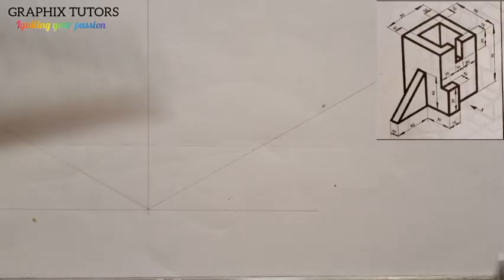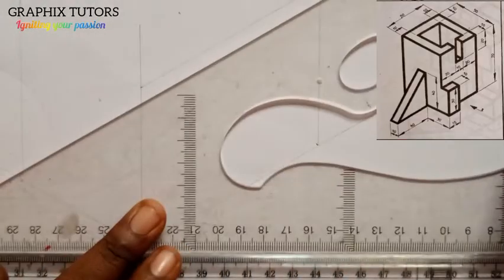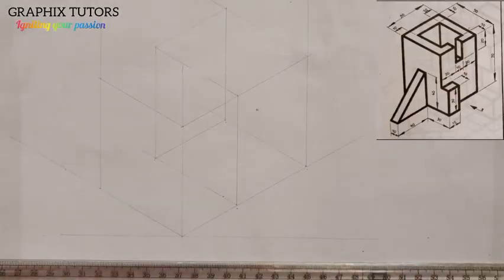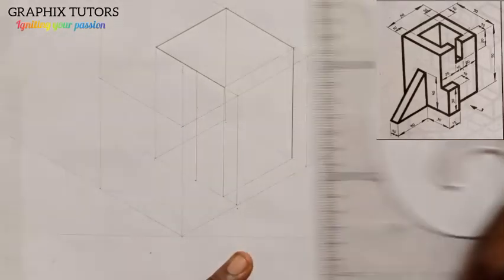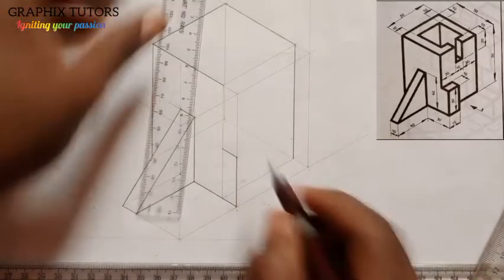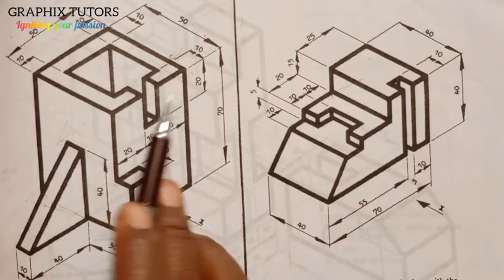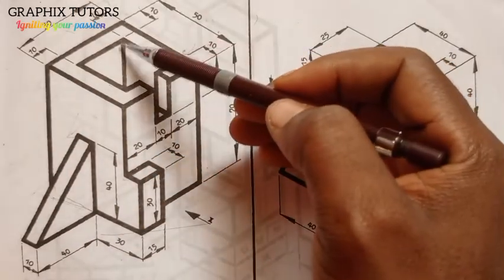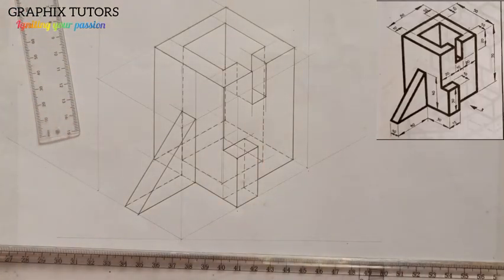isometric projection _ iso planes in JN GREEN _ TECHNICAL ENGINEERING DRAWING.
learn how to draw in isometric projection